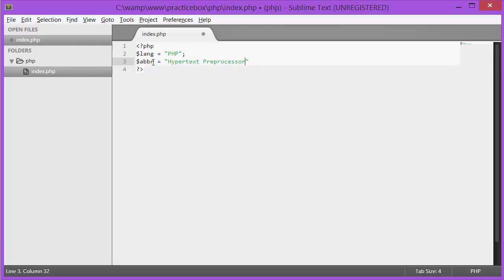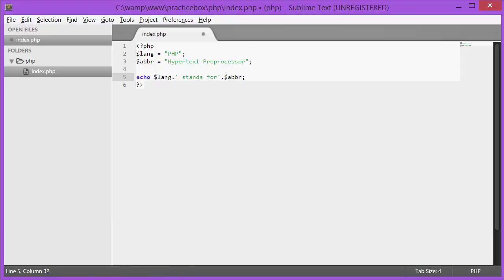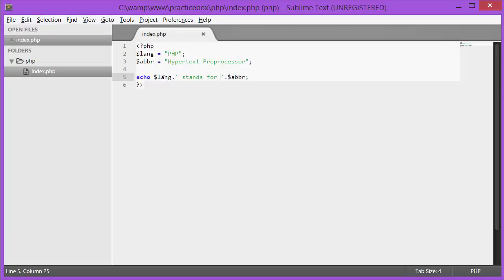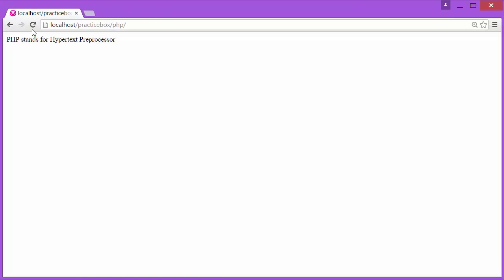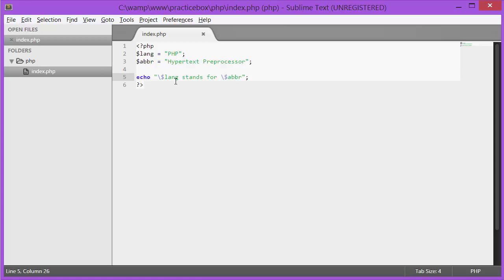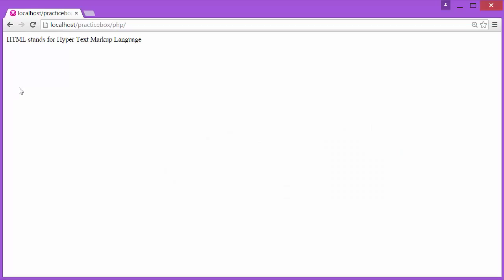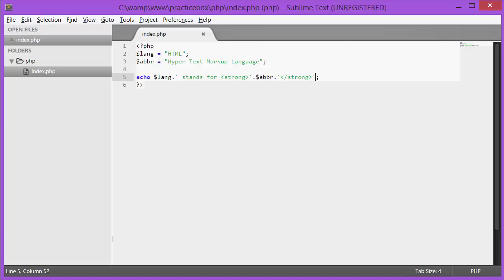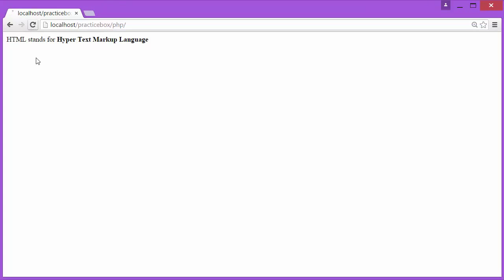Beginning PHP 16 Concatenation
Concatenation a very basic step to go forth in programming.